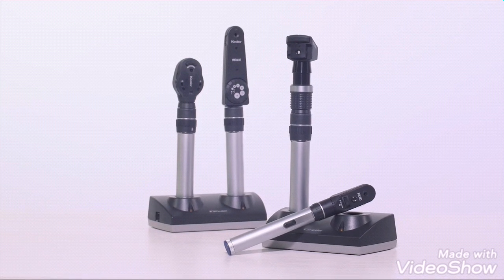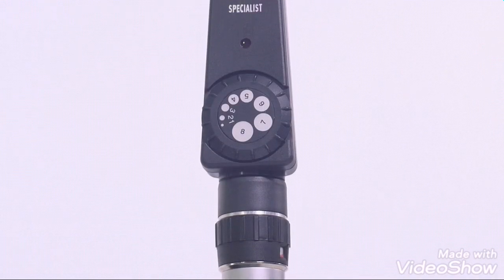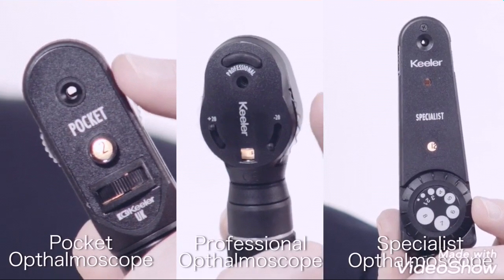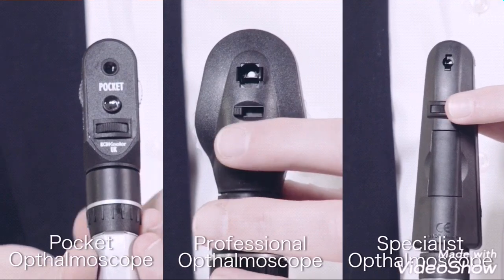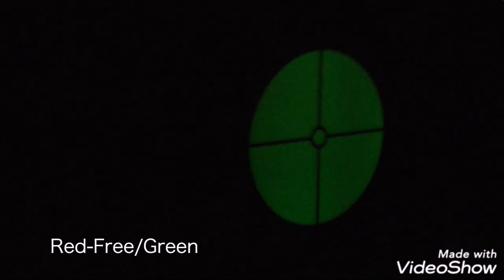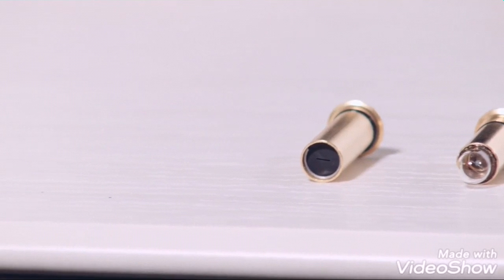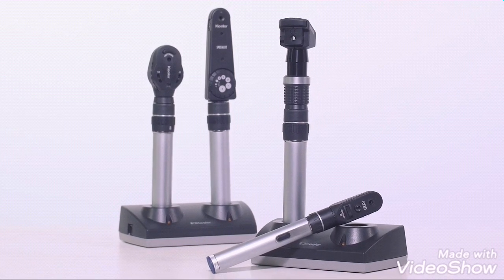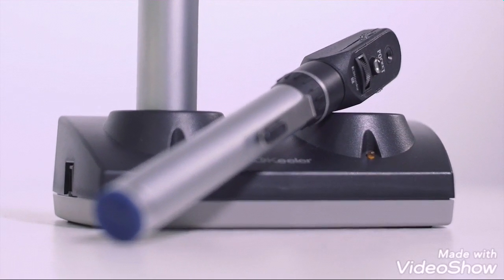Keeler ,UK Retinoscope and Ophthalmoscope Info.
Optics India Equipments Pvt.Ltd.